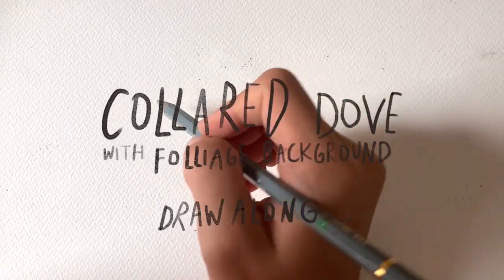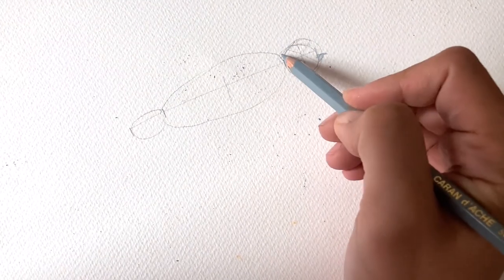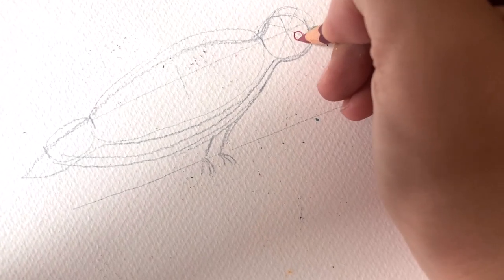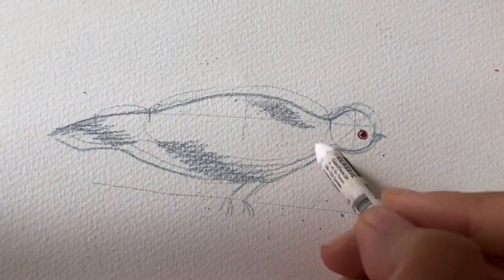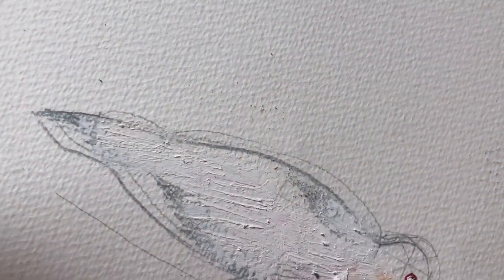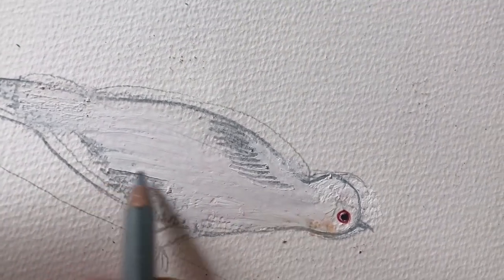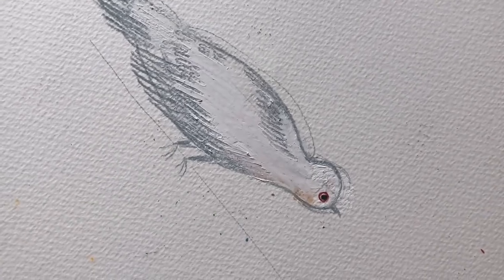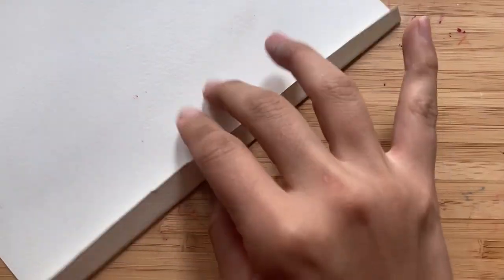How to draw your own dove with Children's Book illustrator Nabila Adani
Have you ever wondered how to draw your own bird?

Nabila Adani, children's picture book illustrator of Sunny and the Birds, shows you how to draw and create your very own dove, complete with foliage, in this relaxing draw-a-long.

About Sunny and the Birds:
Sunny and the Birds is written by Wendy Meddour and illustrated by Nabila Adani.

Sunny and his family have recently moved to a new country in this story about adjusting to life in a new place. His dad is struggling to see their new house as home, and Sunny can tell that he is yearning for his old life, where collared doves cooed in the soft morning light and swallows swooped in the sunset. So Sunny comes up with a plan to help his dad find joy in his new home.

An evocative story about belonging from the author of Lubna and Pebble.